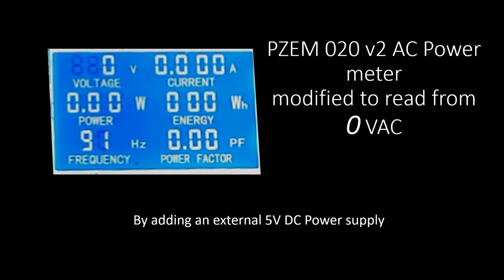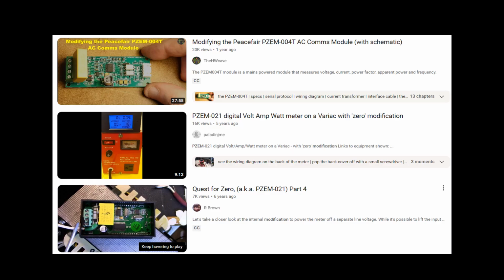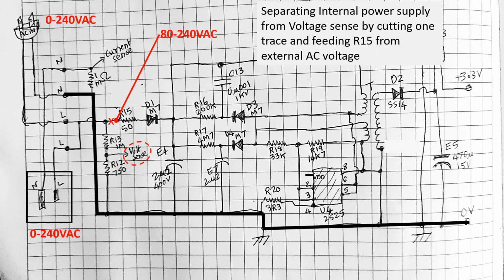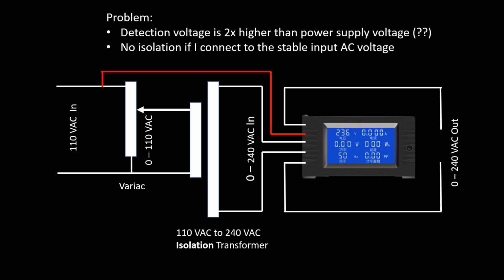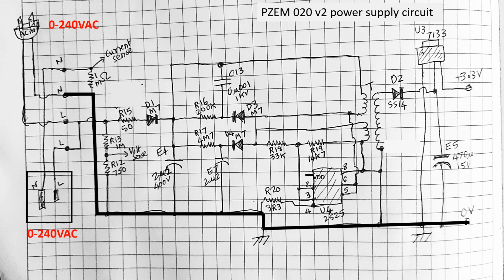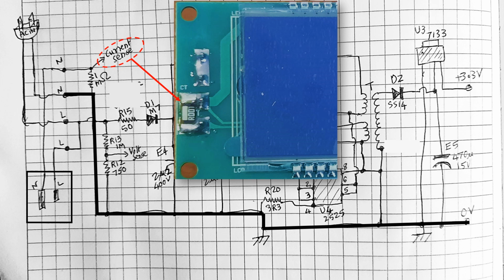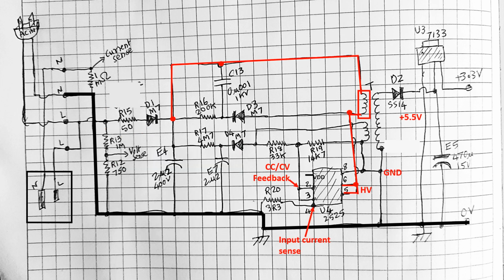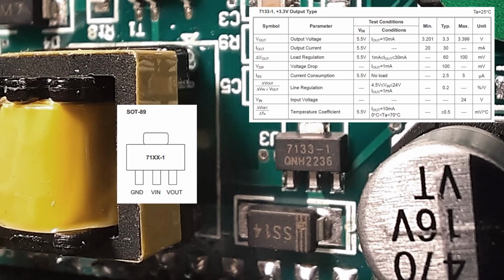Modifying the PZEM 020 AC Power meter to read to 0 Volts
The new PZEM 020 v2 power meters have a different improved power supply circuit. This video describes the new power supply circuit and shows how to modify that integrated power supply in the PZEM 020 with either an additional AC line or with an external DC supply so that the meter can read down to 0 Volts. The modification extends the utility of this sophisticated AC power meter.